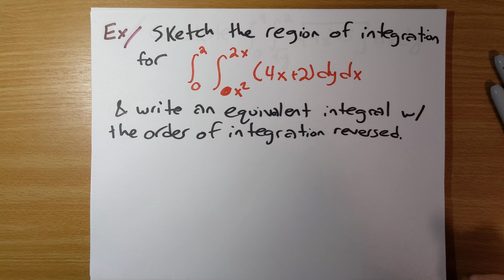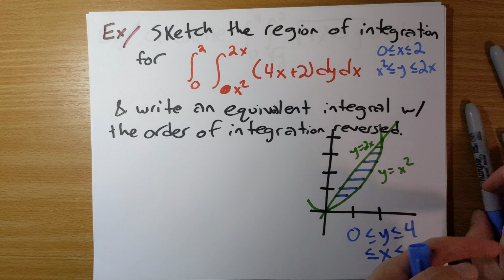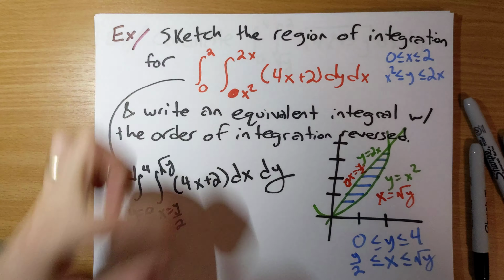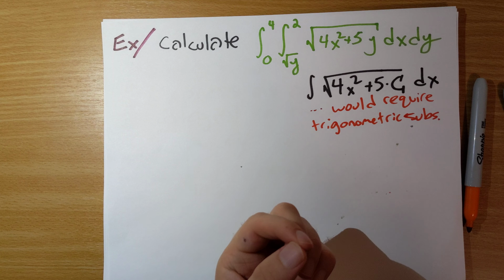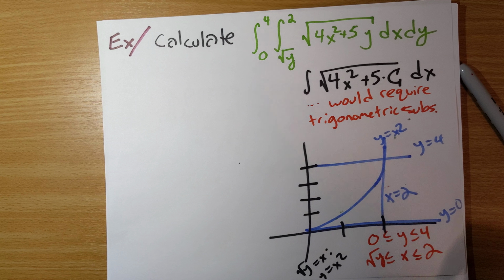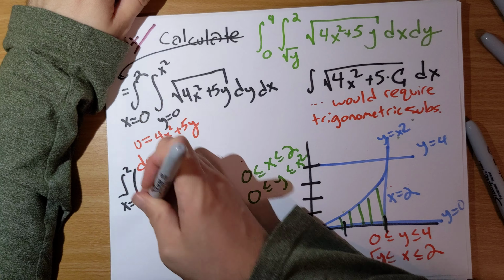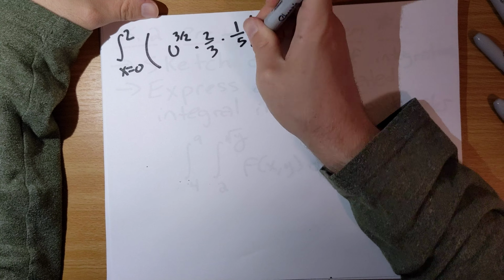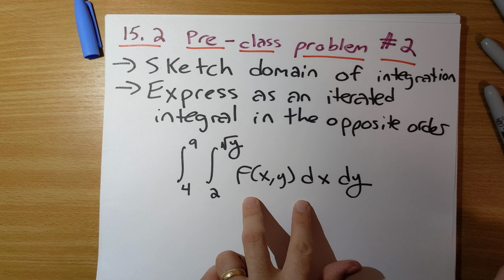sketching and switching